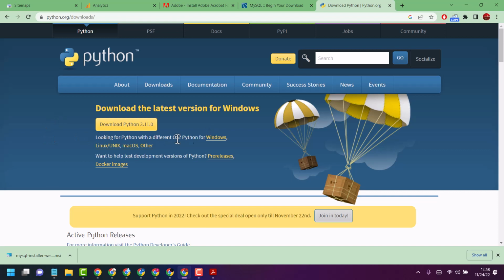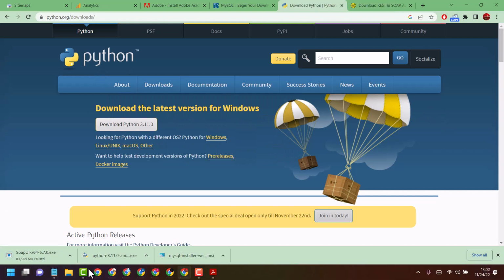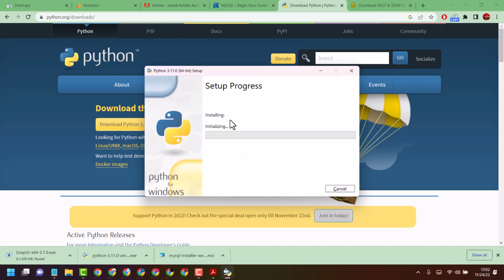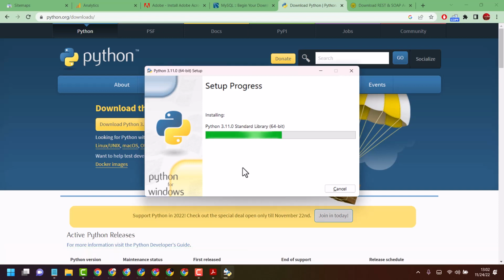How to install Python on Windows 10 or 11